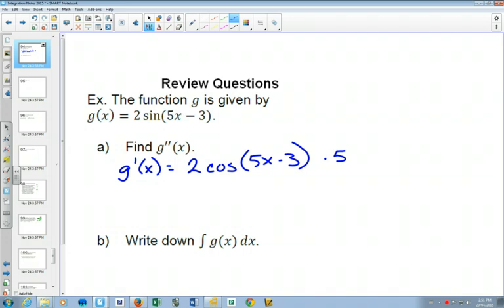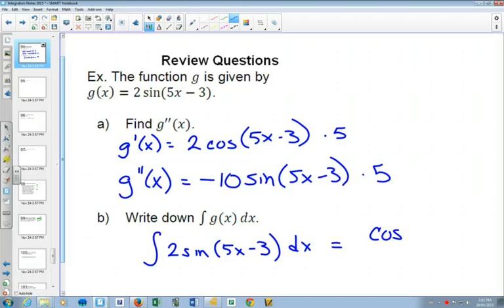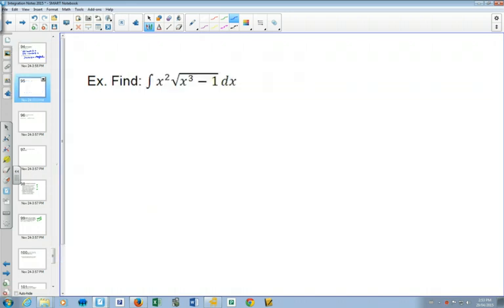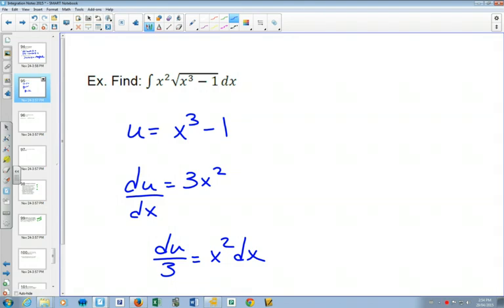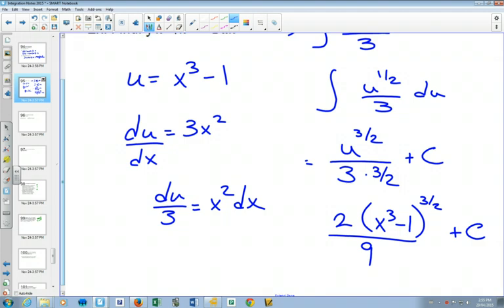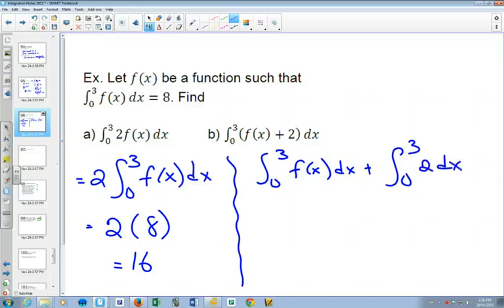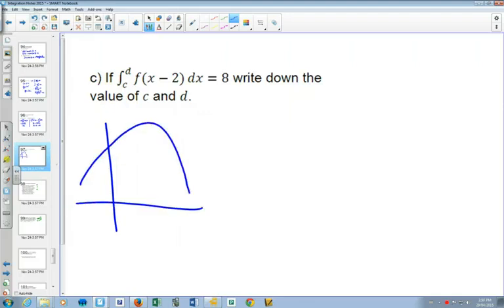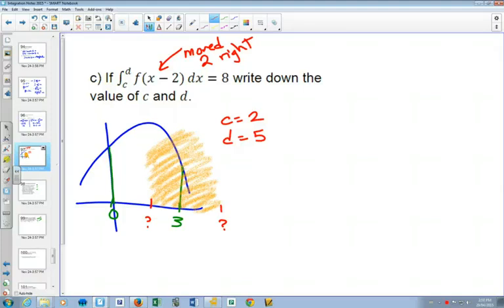45S Integration Review